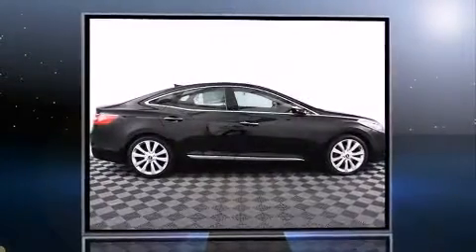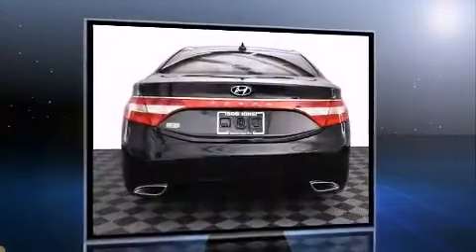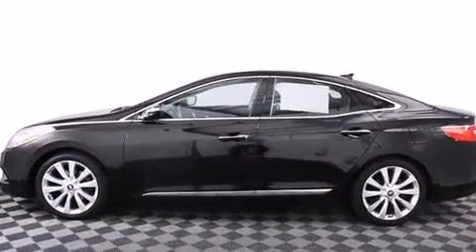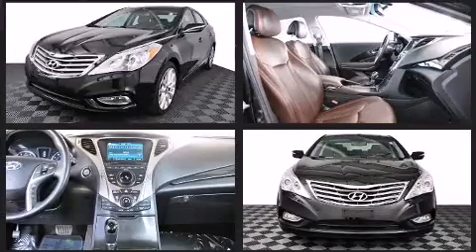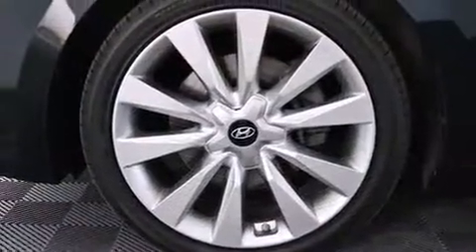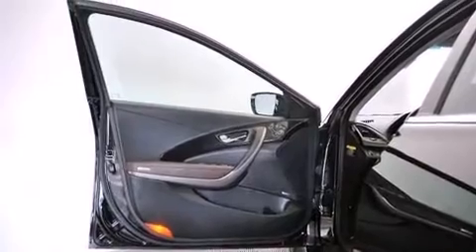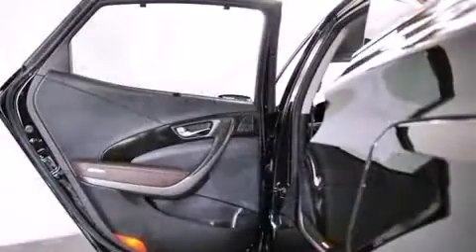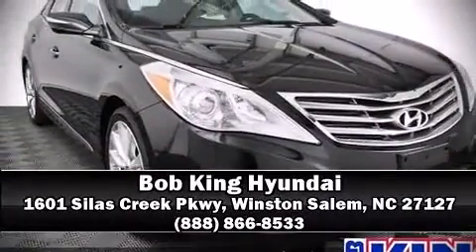2012 Hyundai Azera Base (A6) in Winston Salem, NC 27127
Bob King Hyundai

Discerning drivers will appreciate the 2012 Hyundai Azera. This 4 door, 5 passenger sedan still has less than 35,000 miles! It features an automatic transmission, front-wheel drive, and a 3.3 liter 6 cylinder engine. Hyundai prioritized practicality, efficiency, and style by including: leather upholstery, a tachometer, power front seats, heated front and rear seats, tilt and telescoping steering wheel, power windows, and a split folding rear seat. Hyundai also prioritized safety and security by including: dual front impact airbags with occupant sensing airbag, front and rear SIDE impact airbags, traction control, brake assist, a security system, an emergency communication system, and 4 wheel disc brakes with ABS. This car was designed with safety in mind, allowing you to drive with even greater assurance. This vehicle has achieved Certified Pre-Owned status, by passing Hyundai's comprehensive certification process, including a rigorous 150 point inspection! We pride ourselves in the quality that we offer on all of our vehicles. Stop by our dealership or give us a call for more information.